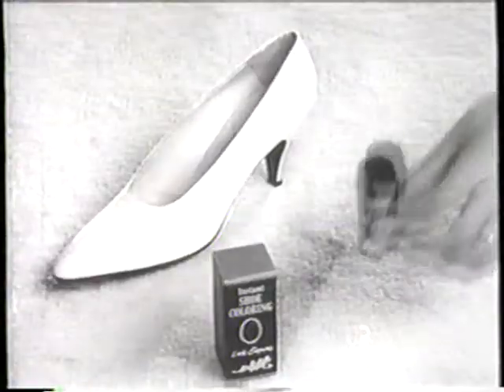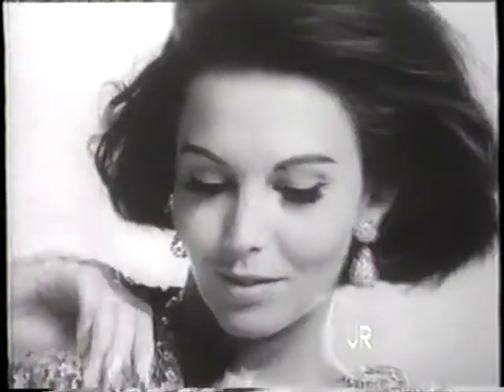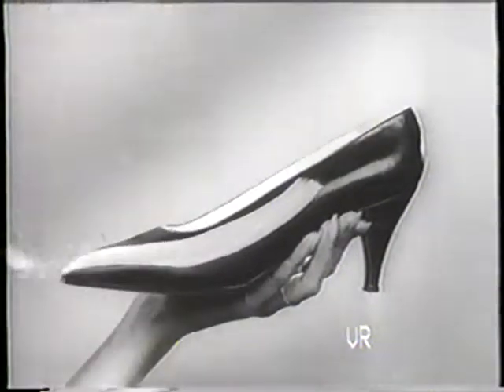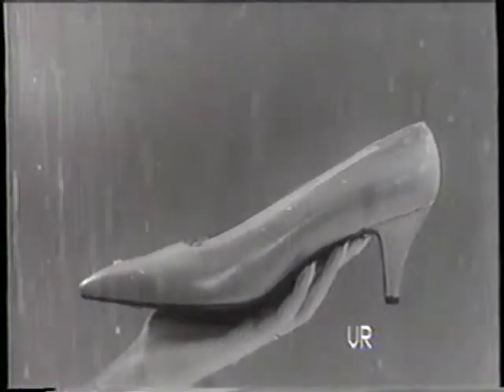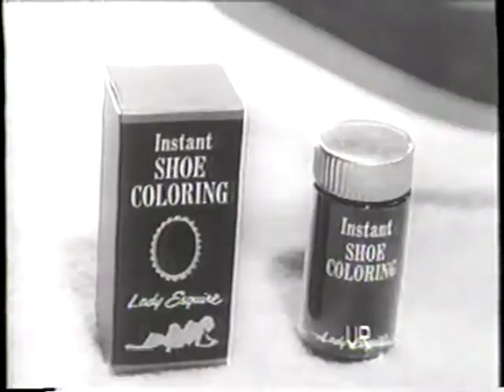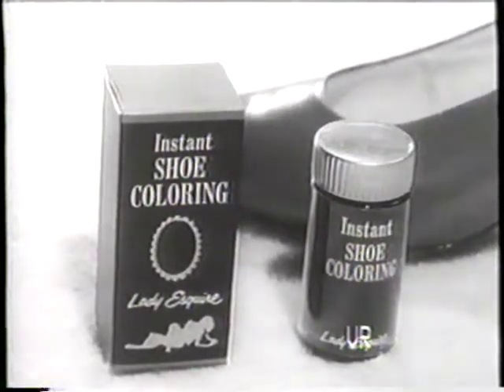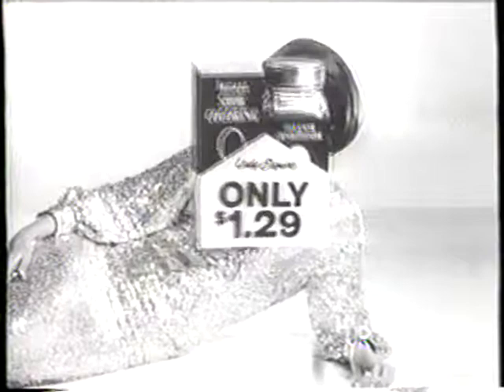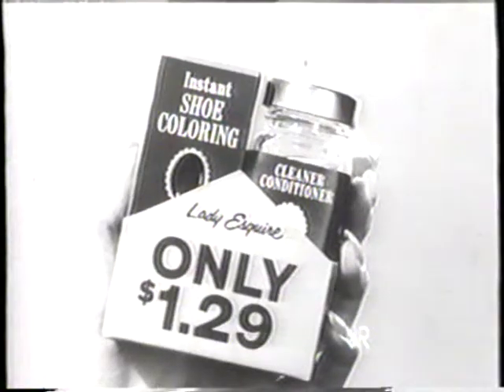Lady Esquire Shoe Coloring commercial